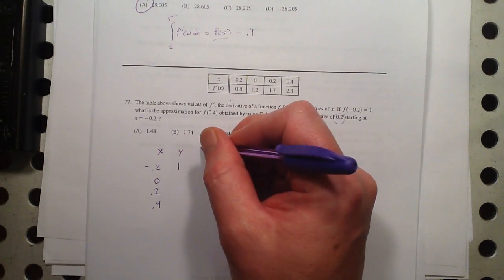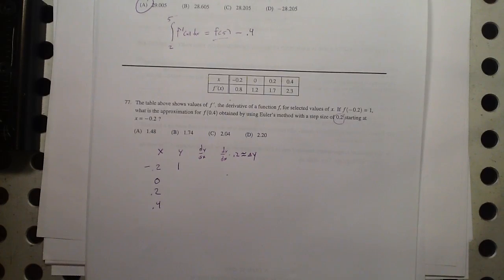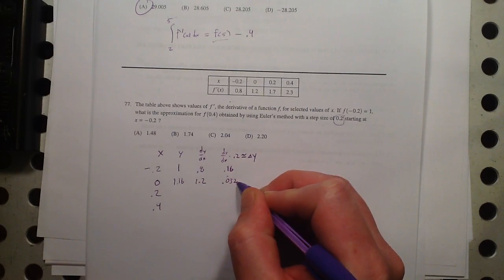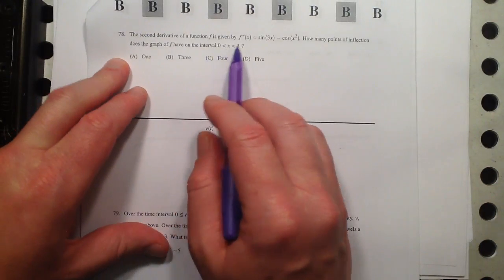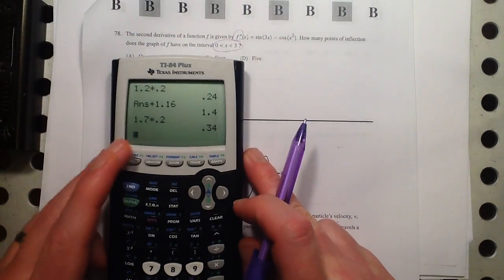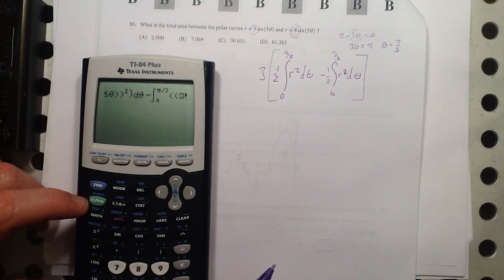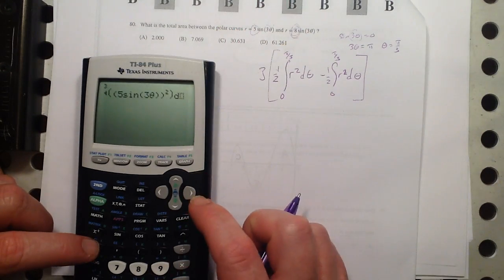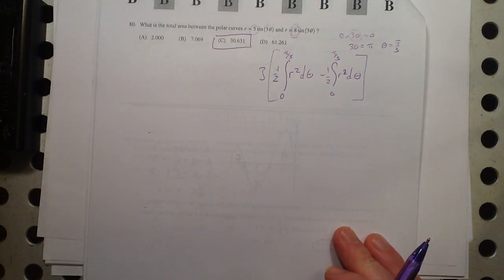Trout Mask Replica 76-80